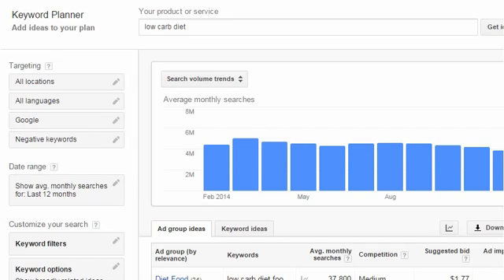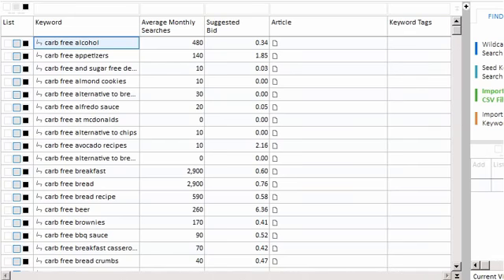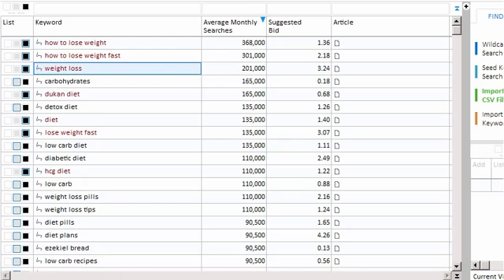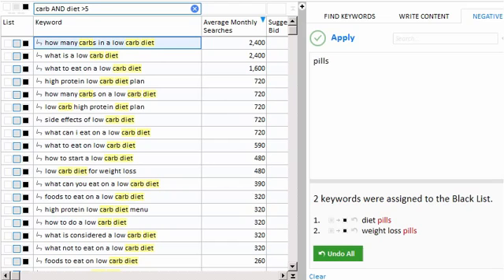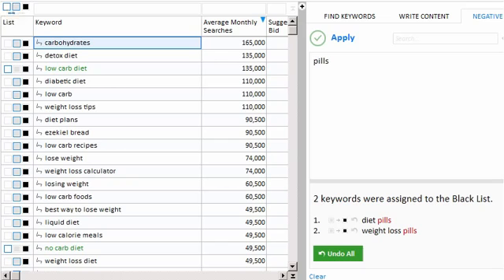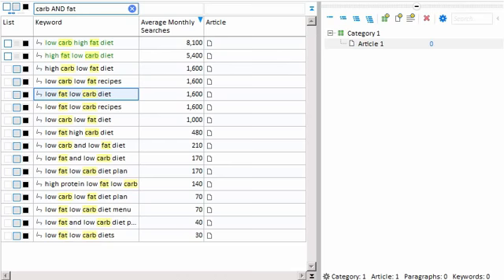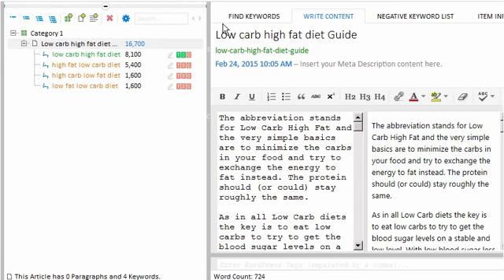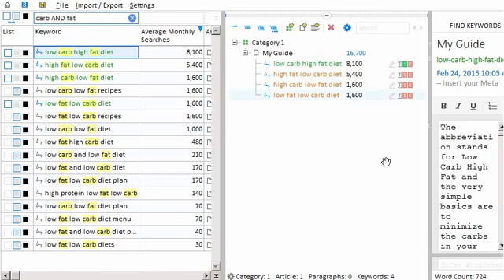SEO for 2016 |Powerful SEO Tool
New SEO for 2016 with Keyword Researcher...

New SO for 2016
Keyword Researcher
Powerful SEO tool
Buy Keyword Researcher